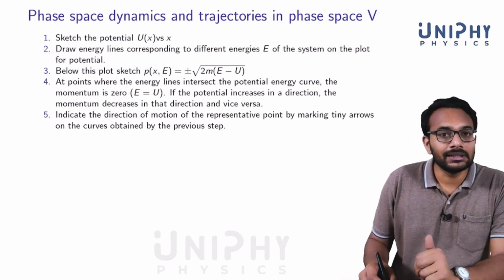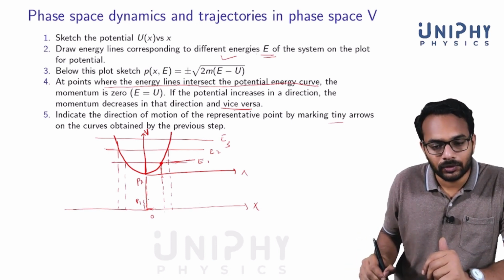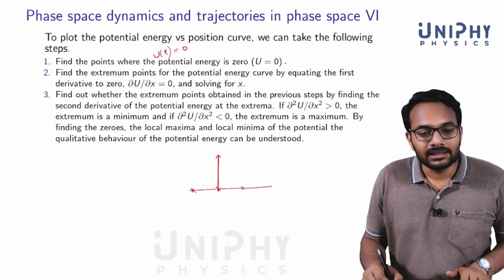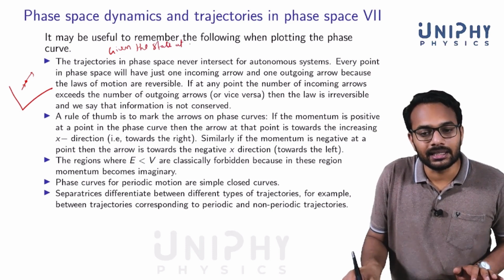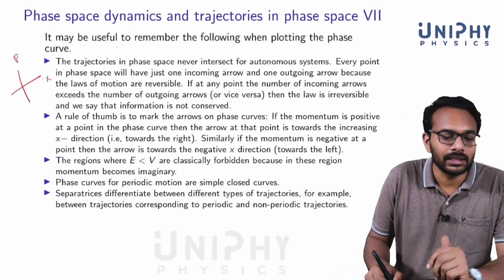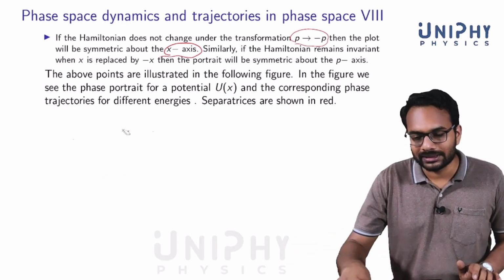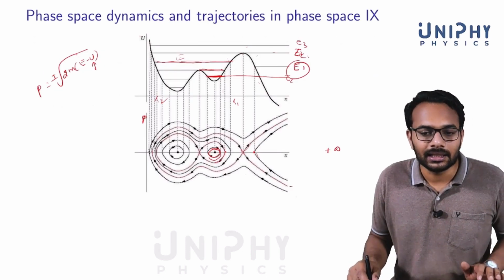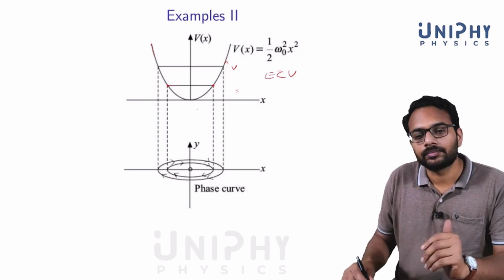04 (a). Steps for plotting Phase portraits graphically.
Plotting the phase portraits given the potential energy function or force function.